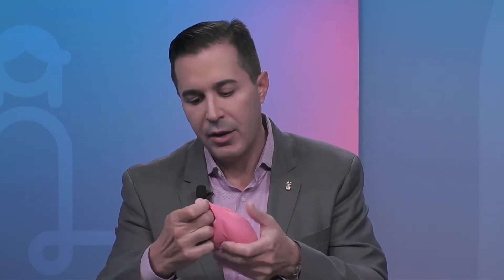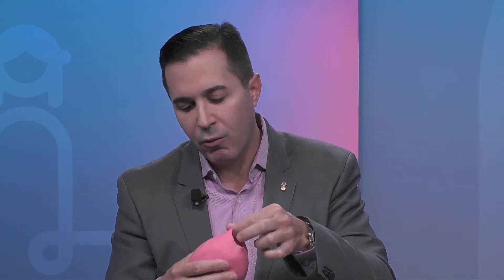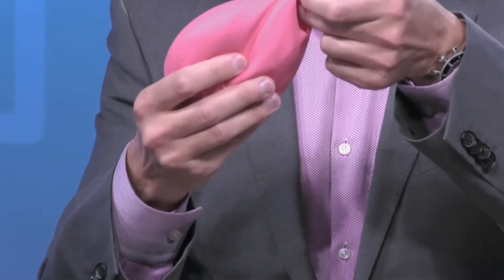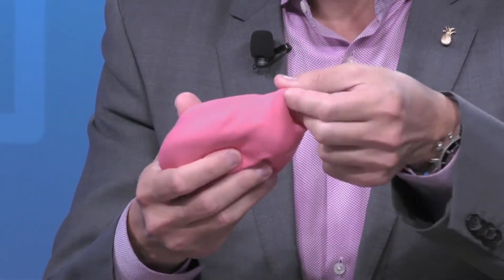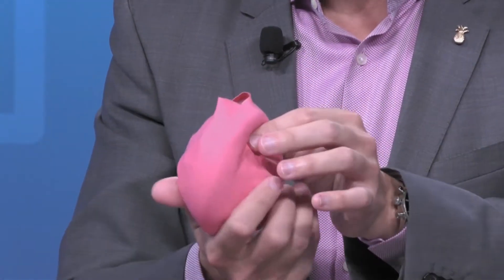Cancer: Anaplastic Large-Cell Lymphoma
Anaplastic large-cell lymphoma (ALCL) is a rare type of cancer of white blood cells. Dr. Daniel Careaga, Plastic Surgeon with Baptist Health South Florida, explains if it is related to breast implant procedures.